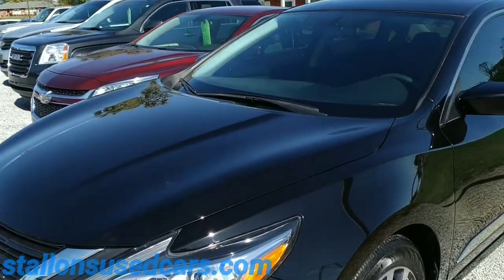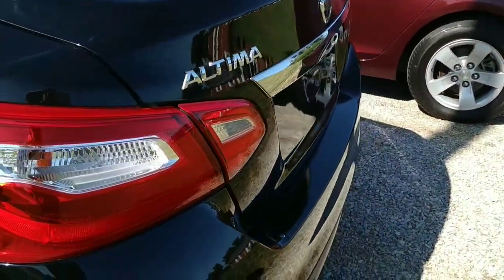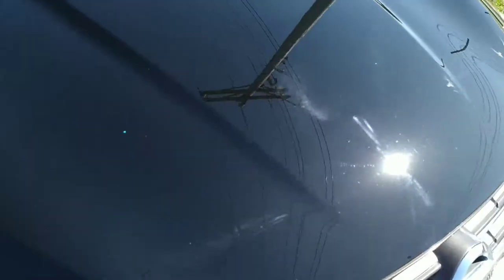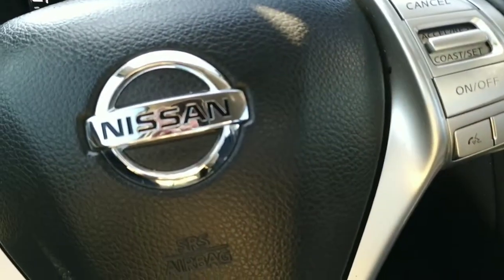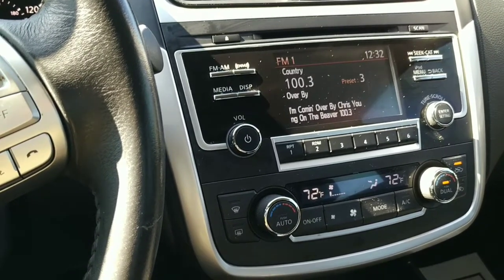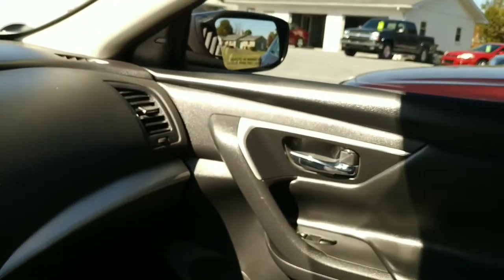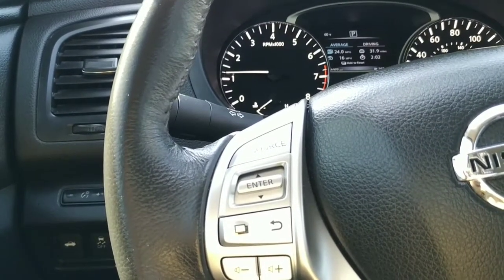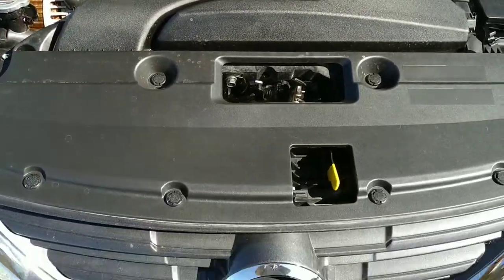2017 Black Nissan Altima SV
Beautiful 2017 Nissan Altima. Low Miles!

Shot on the Xiaomi Mi A2 and Edited in PowerDirector Pro